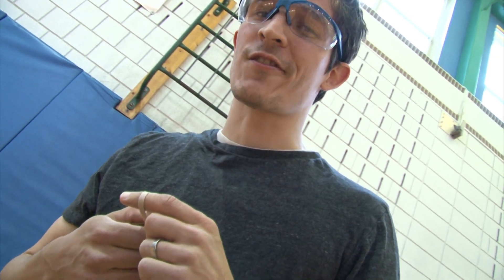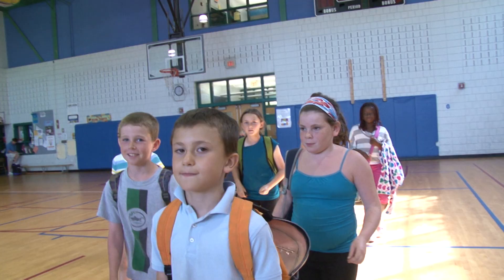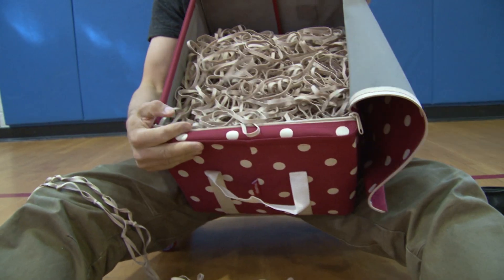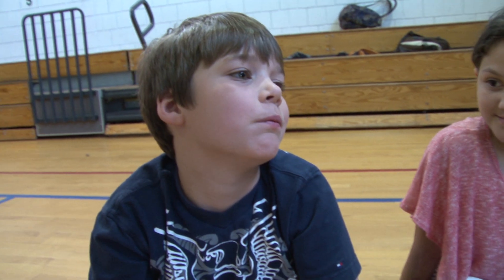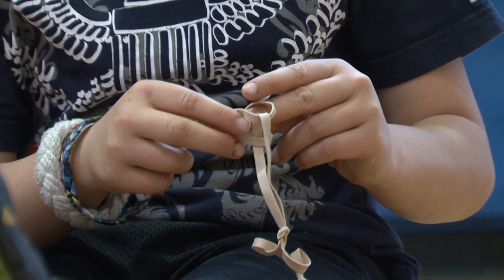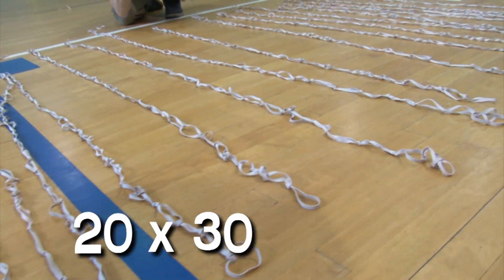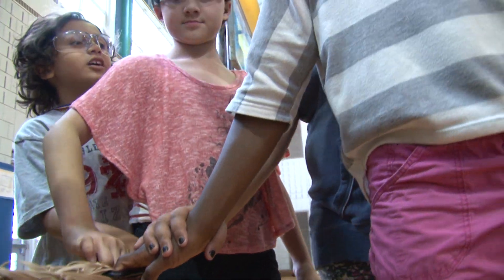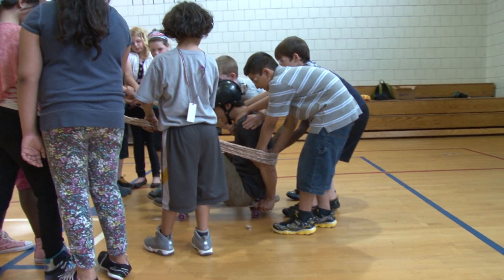Giant Slingshot | Design Squad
How many rubber bands does it take to slingshot Nate across a room? Find out when Nate visits the Not Just Lego Club!